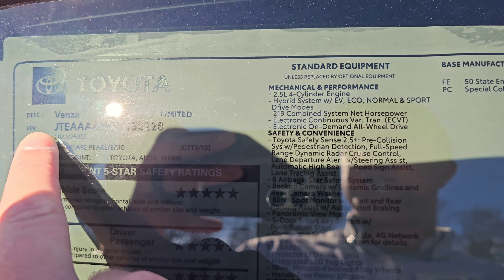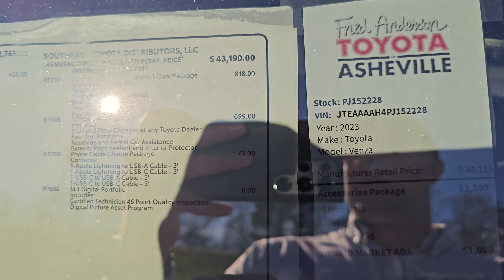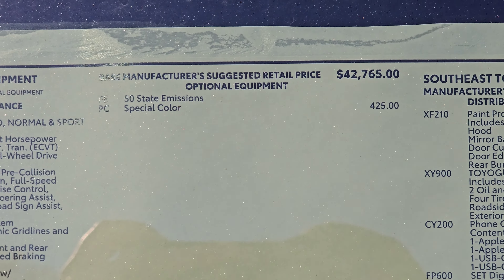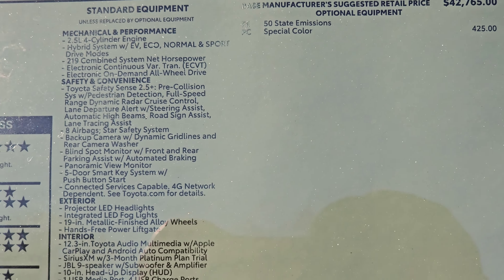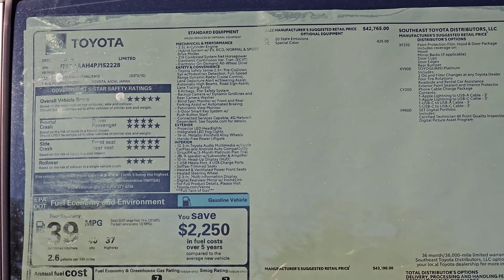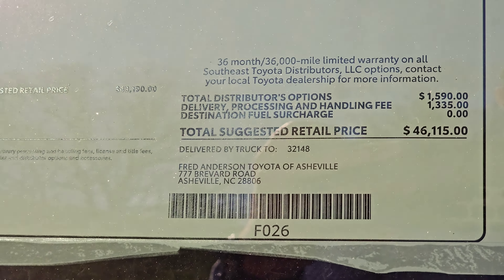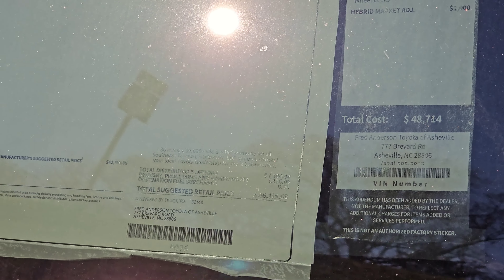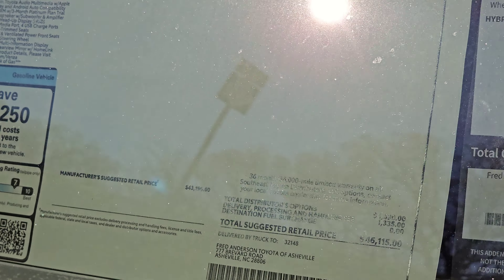2023 Toyota Venza - The Better RAV4 Hybrid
I don't think the Toyota Venza gets enough credit for how good they are. I'd be willing to bet there's a ton of people that aren't even aware of what this car is. if I was buying a new Toyota SUV I personally have this over a RAV4 hybrid or the Toyota Crown. What do you think?